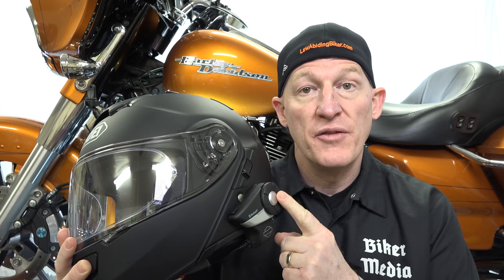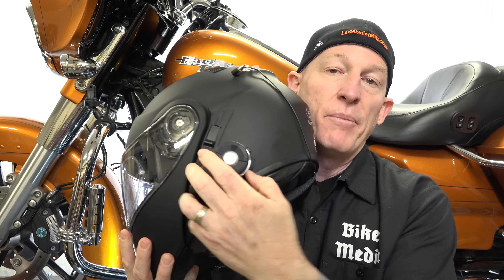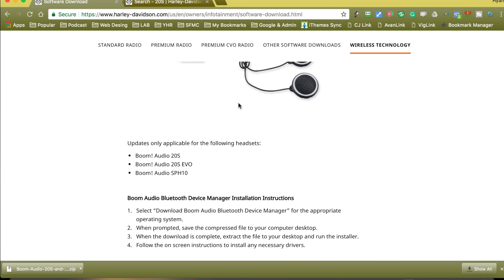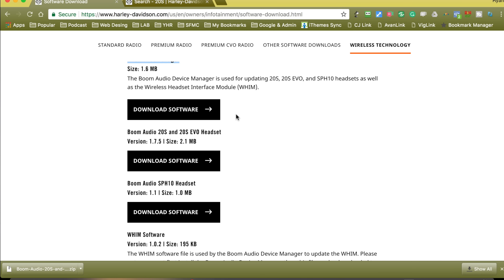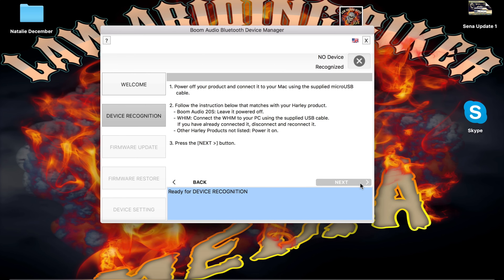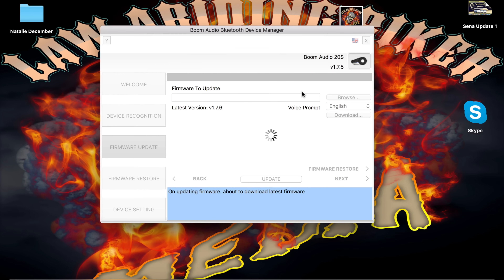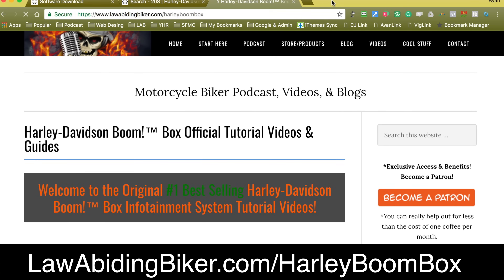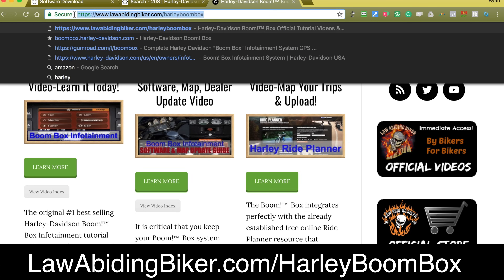Harley Boom Audio Sena 20S EVO Bluetooth Headset Software Update Tutorial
I show you how to update the software in your Harley Boom Audio Sena 20S EVO Wireless Bluetooth Headset.  Make sure you keep the software up to date as they are fixing issues and often add features.  First, you'll need to install the Harley Sena Device Manager on your Mac or PC. Once that's installed I show you a website page and the easiest way to find current software updates for the Boom Audio 20S headset. You can check this page anytime to see if your Boom Audio 20S headset is in need of a software update.

To get the most out of the Harley Sena 20s EVO headset and to integrate it with your Harley Boom Box Infotainment System, you'll need to purchase and install the Wireless Headset Interface Module (WHIM) from Harley. This device fixes the inability of the stock Harley Boom Box to "directly" pair with a motorcycle  Bluetooth headset. This quickly becomes an expensive fix to a problem Harley and Harman Kardon, the maker of the Boom Box, created in the first place.

Once you've purchased and installed the WHIM & had a dealership flash your Boom Box, the Harley Boom Audio Sena 20s EVO headset does provide full integration with the Boom Box Infotainment System. That means voice commands, music, turn by turn GPS, intercom, phone calls, CB radio etc. You can also pair with up to 8 other riders with the Harley Boom Audio Sena 20s EVO headset.

Note: With the WHIM, the only way to get "stereo" sound is to fork out the money and buy a Harley Boom Audio Sena 20s EVO headset. Other headsets may pair, such as the non-Harley branded Sena 20s, but you'll only get "mono" sound and it sucks, trust me.

The Sena Freewire was out long before the WHIM and solved the pairing problem just fine. It's what many around Law Abiding Biker Media currently use. The nice thing about the Sena Freewire is that you get full Boom Box integration just like the WHIM, but you'll get  "stereo sound" with most current and popular motorcycle Bluetooth wireless headset models! That is huge, since most of us already have expensive motorcycle Bluetooth headsets that we can use and don't want to be forced to buy a Harley stamped headset.

If you have a passenger that you want to communicate with wirelessly through the Boom Box intercom system, you'll need to buy one Sena Freewire for the rider and one for the passenger. With the single WHIM installed, you can run both rider and passenger headsets. That's really the biggest difference between the two.

So, you'll have to price things out and see what option will work best for you depending on your particular needs.